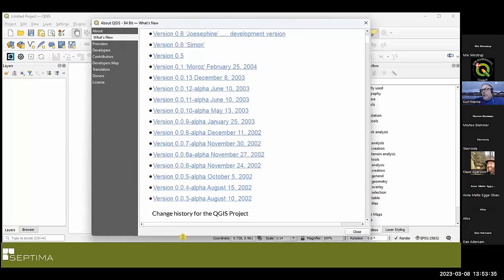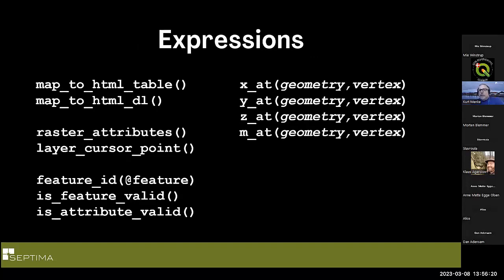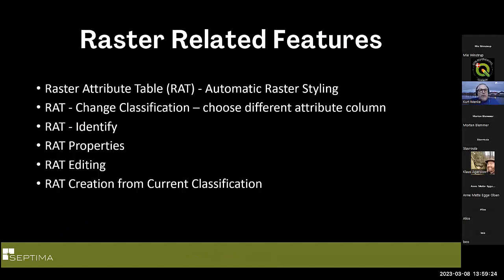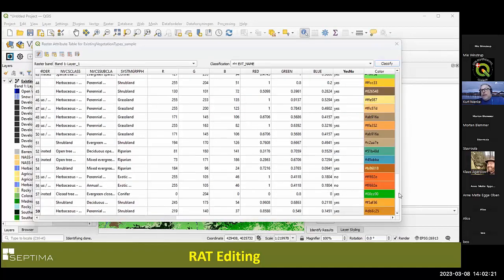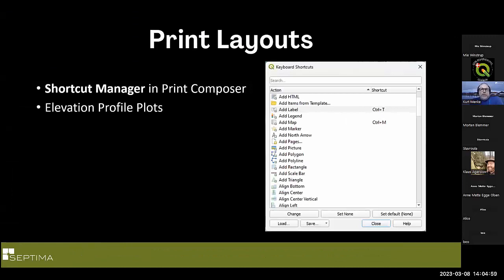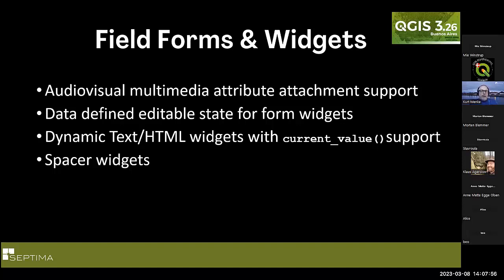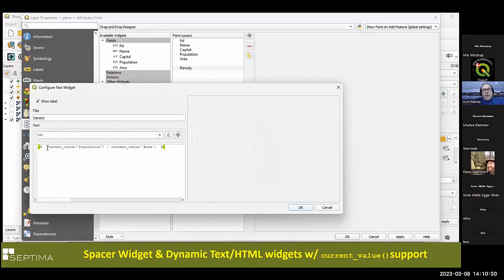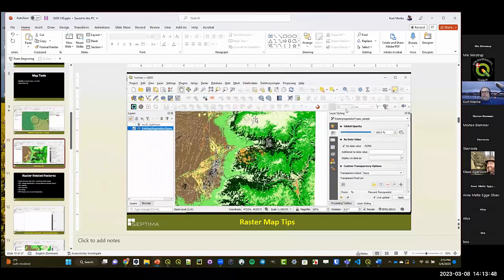Noget af det nye i QGIS 3.30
Marts 2023